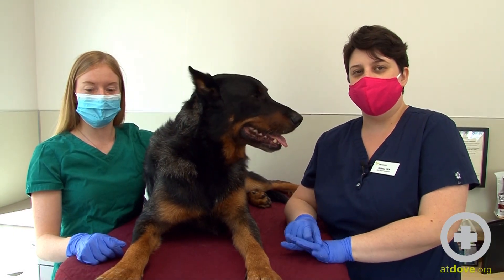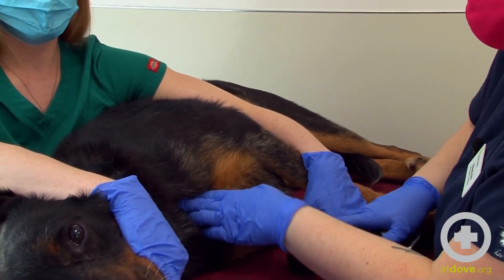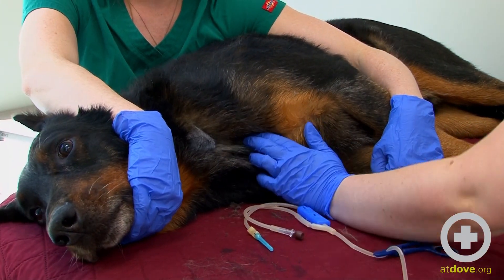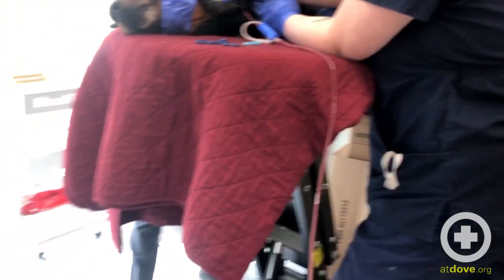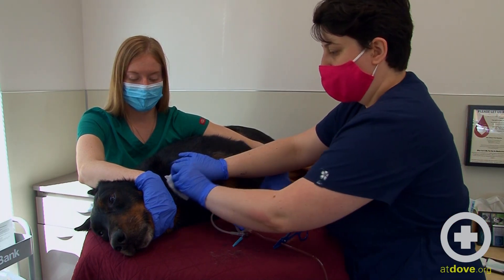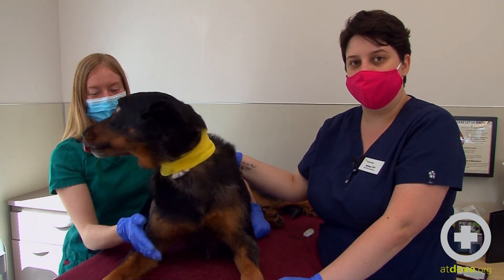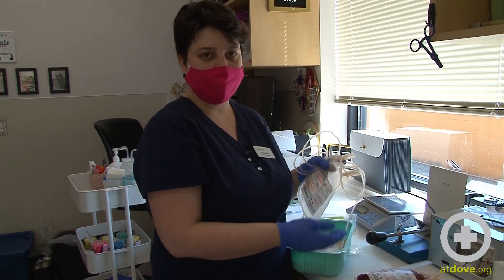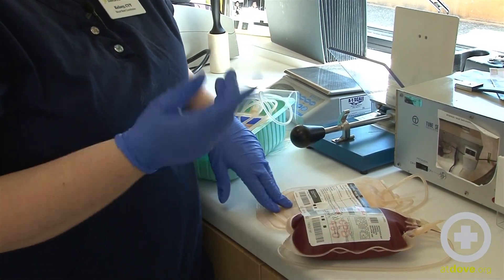Canine Blood Donation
DoveLewis has a blood bank to help supply blood products to cats and dogs all over the country. In this video, learn from Blood Bank Coordinator Kelsey Reinauer, CVT, about how to perform a canine blood donation.